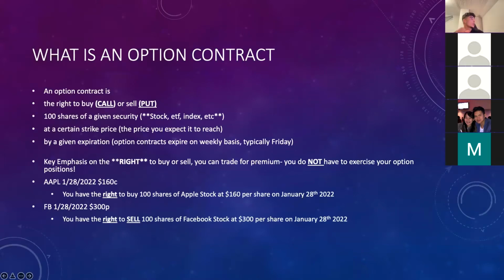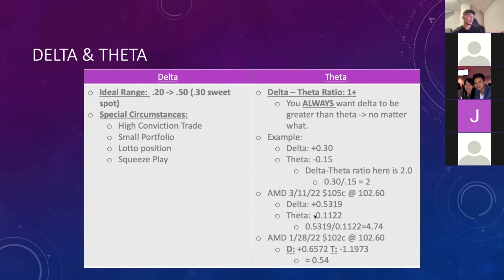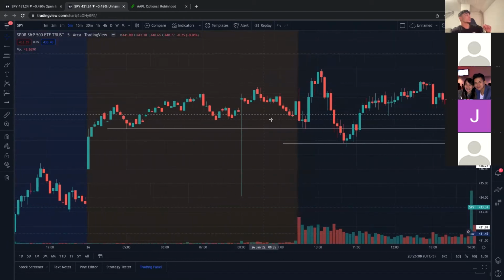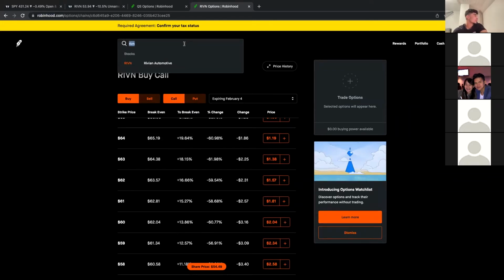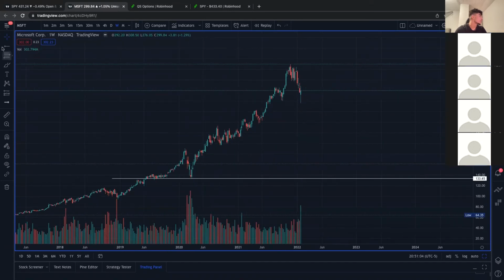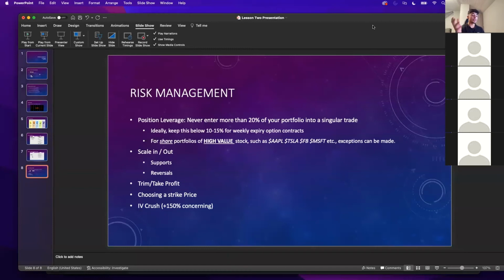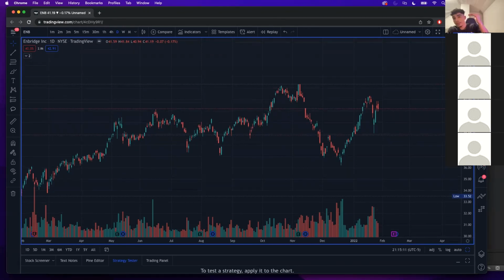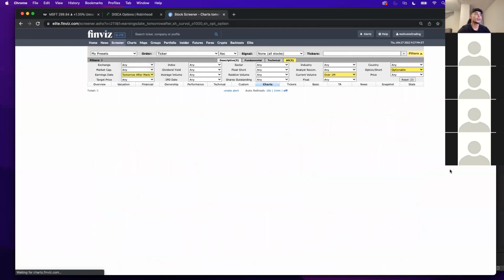Lesson One - What Are Option Contracts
Hows it going everyone! Thank you all so much for watching episode one of my options trading live lessons, where we cover all things options contracts! From the basics of what they are to how to pick your strike prices and decipher option greeks, this is your one stop for all things Options!

Feel free to shoot me a YouTube message here or DM on Discord at "YazanAlhassan#4988" to ask questions or book a One on One Session!